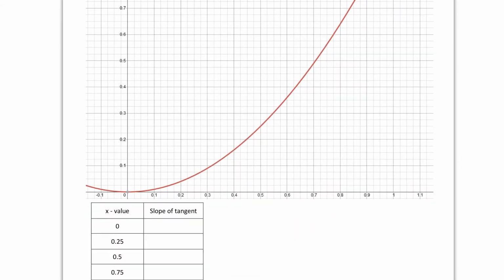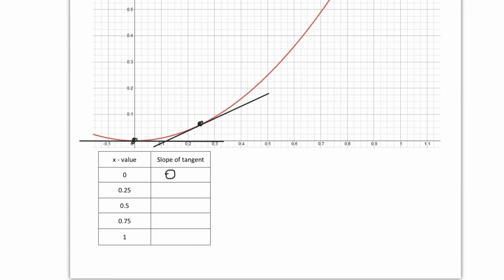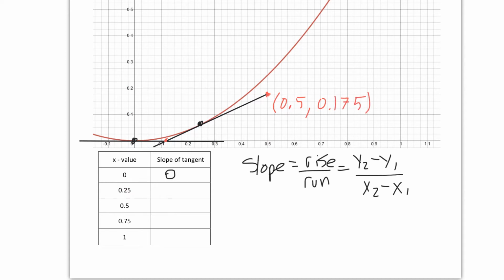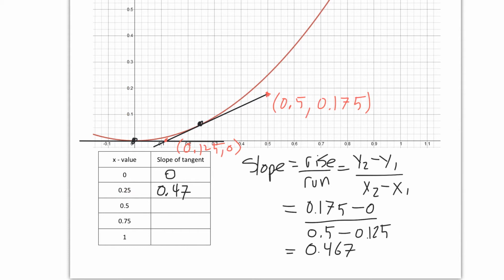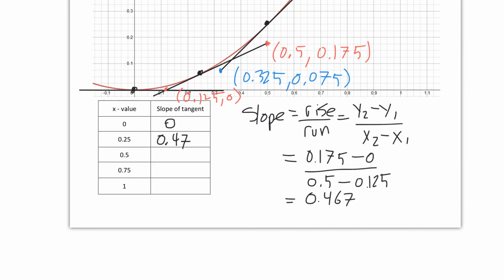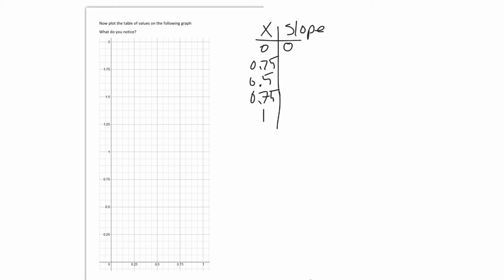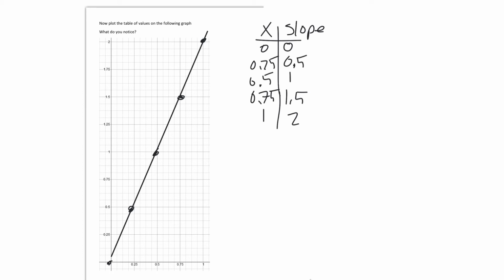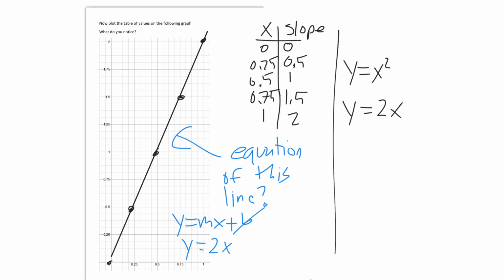Introduction to Calculus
A great introduction to some of the main ideas explored Calculus.